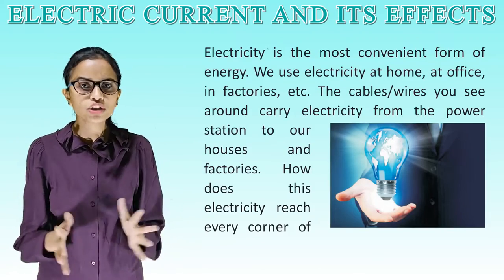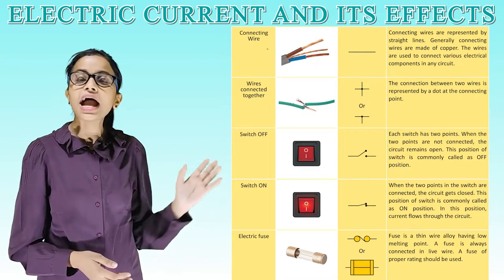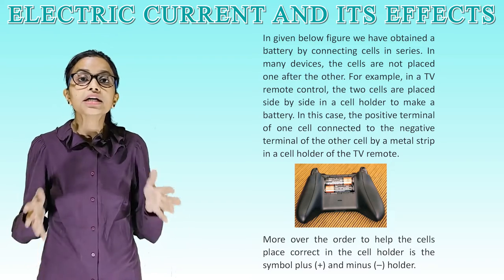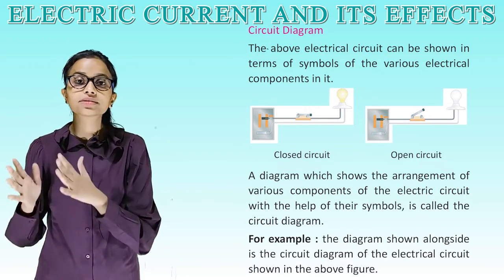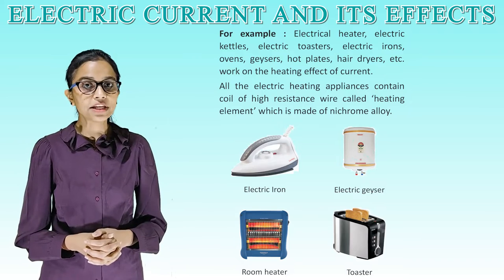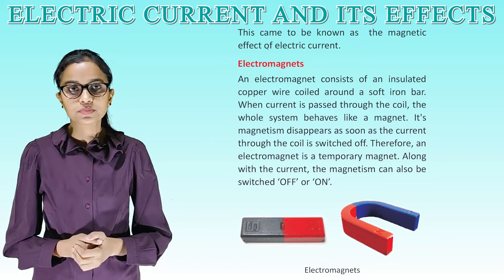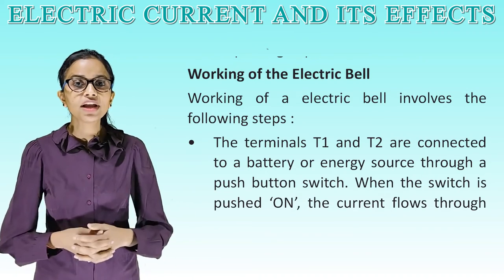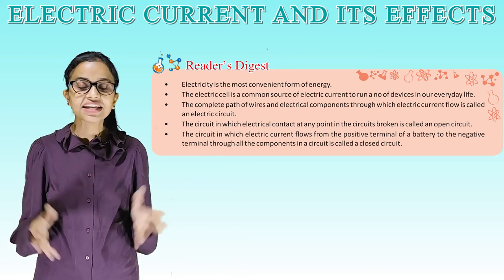Electric Current and Its Effects II CH-13 OF CLASS 7 II ESSENTIAL SCIENCE IRISH